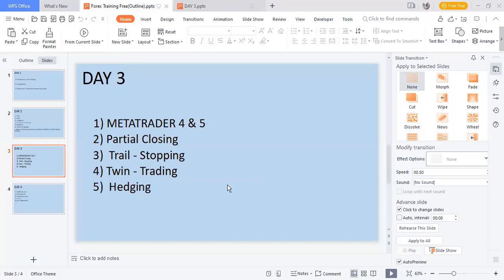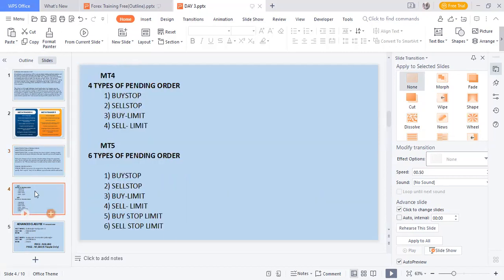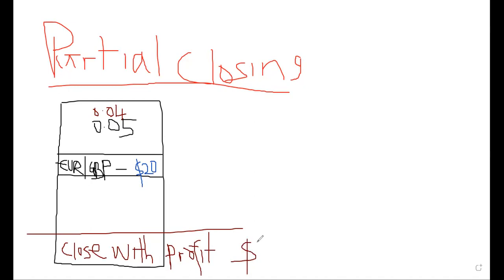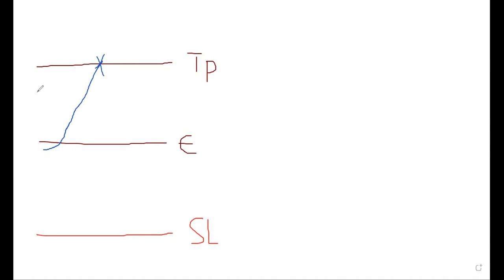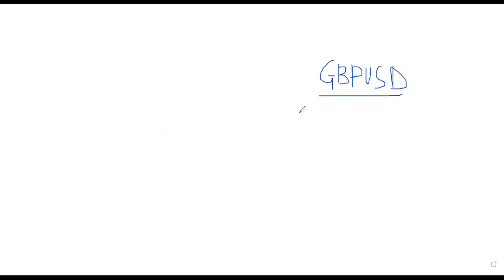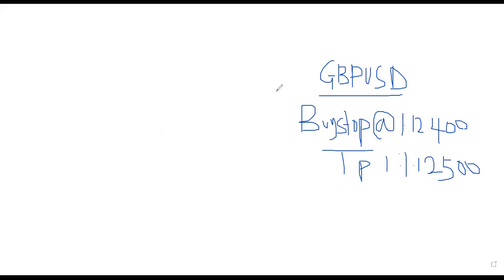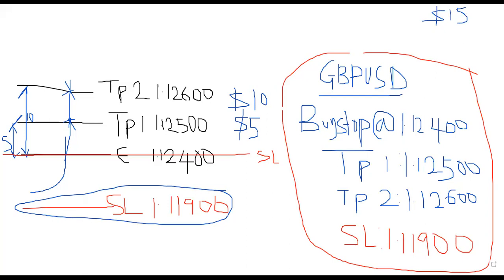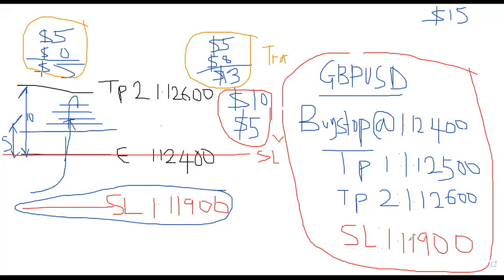DAY 3 || Mt4 & 5 || PARTIAL CLOSING || TRAIL STOPPING